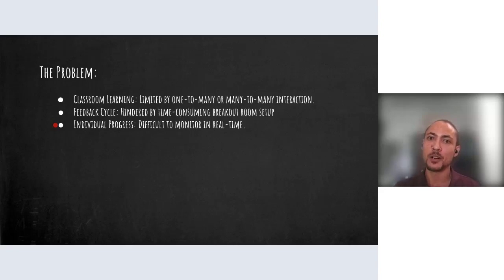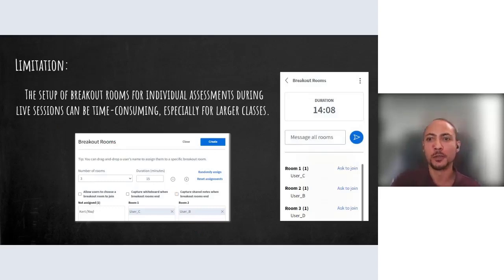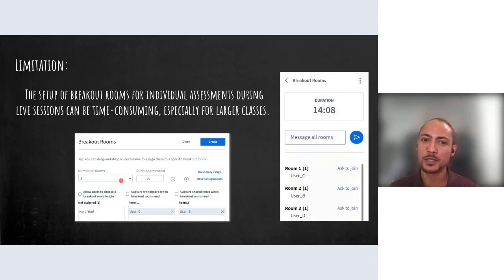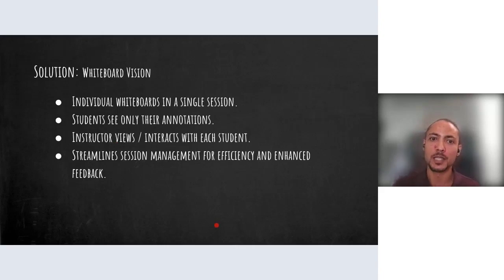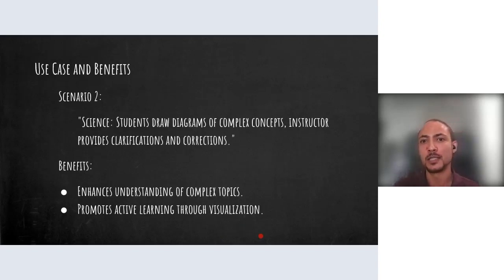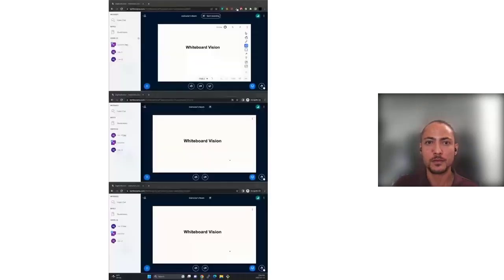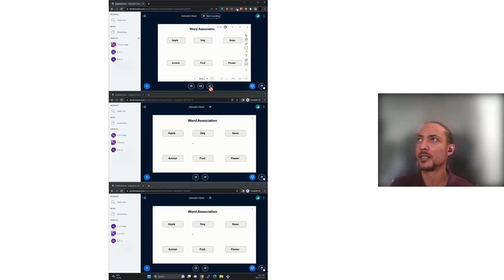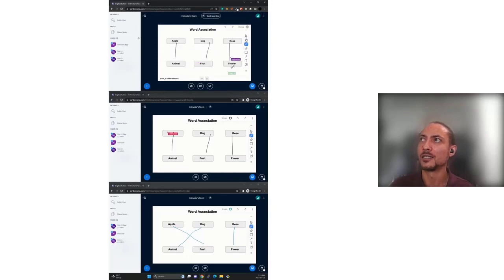Giving Instructors Superpowers to Engage Students with Whiteboard Vision - BigBlueButtonWorld 2023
In this presentation, we introduce "Whiteboard Vision", a new feature of the BigBlueButton whiteboard. This innovation enriches the online learning experience by empowering students to participate independently, free from distractions of the multi-user mode. Simultaneously, it grants instructors unparalleled oversight, allowing for a truly personalized learning experience. With the ability to provide real-time, individualized feedback, Whiteboard Vision seamlessly blends student engagement with customized guidance, all without the need for breakout rooms.

Presenter: Kert Browne